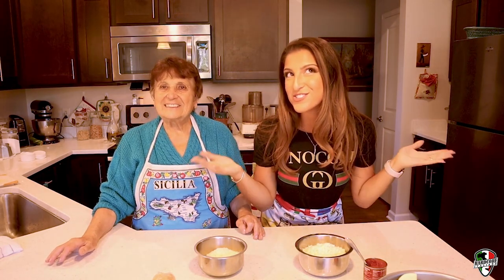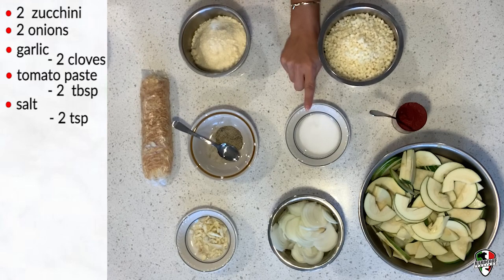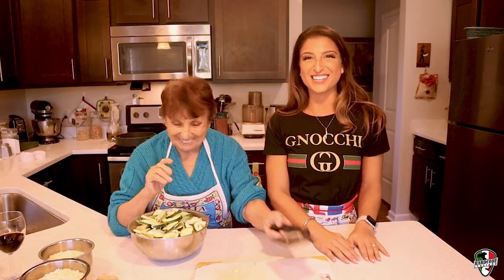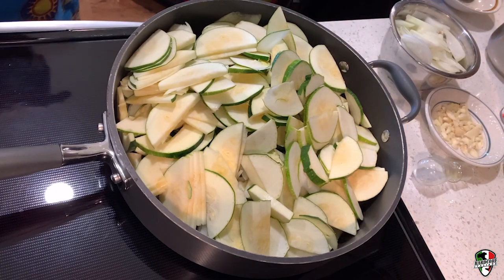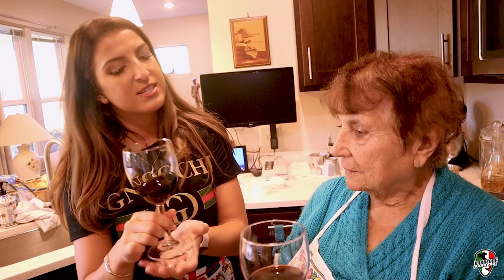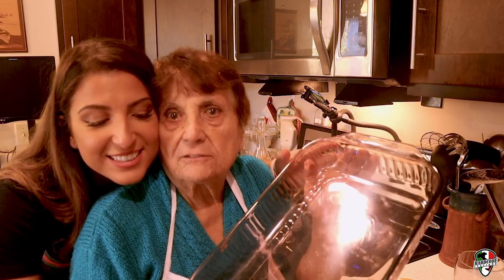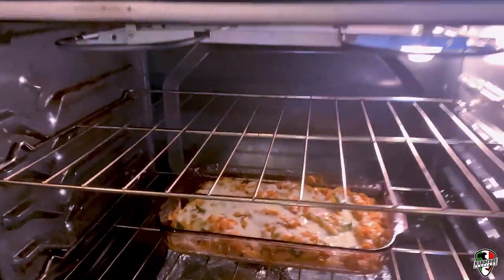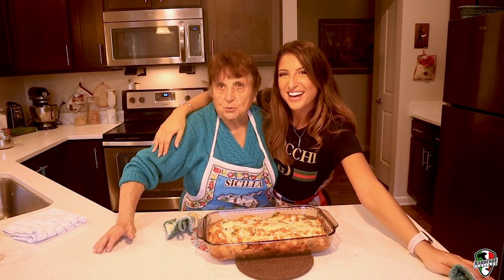Zucchini Parmigiana Recipe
Introducing Hardcore Italians' new show, Cookin' With G! Today, Giuliana makes an Italian Zucchini Parmigiana recipe with Mrs. Pellegrino.

Follow Giuliana!

Shopping through our website is one of the best ways to support our YouTube channel!